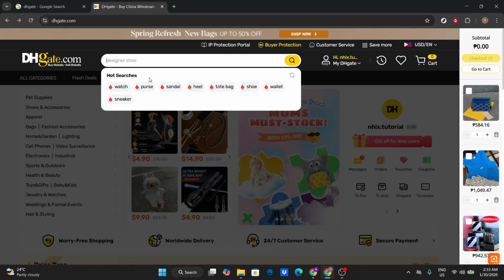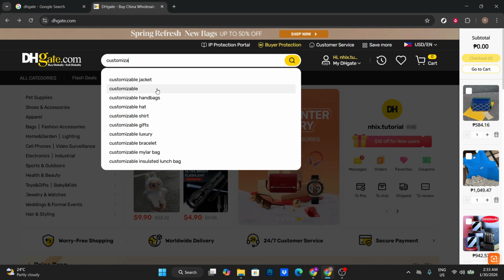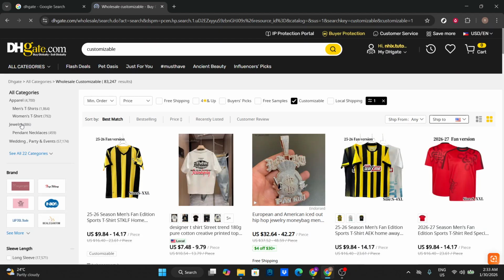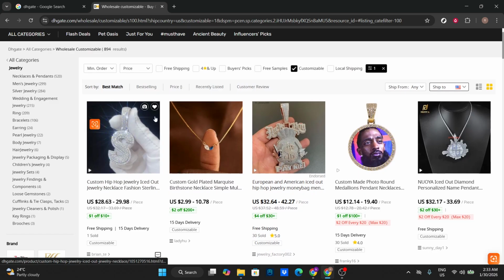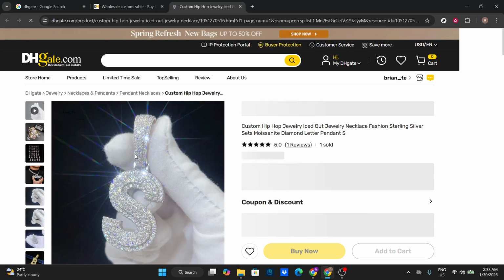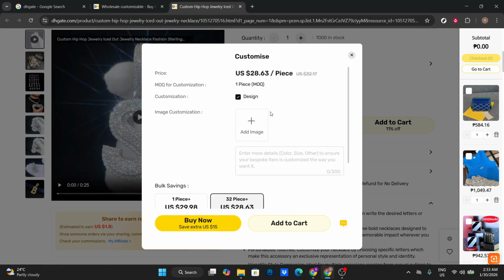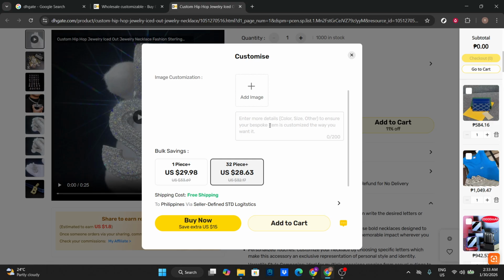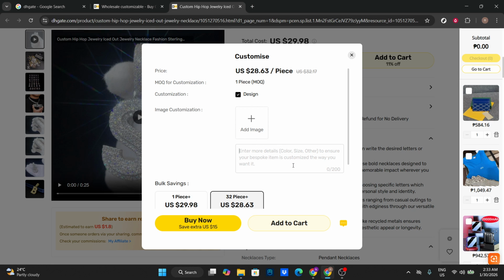How To Buy Customizable Item On Dhgate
Looking for personalized goods? This video teaches you how to buy customizable items on DHgate!

🌟 What You’ll Learn in This Video:

Step-by-step instructions for selecting and customizing products.
Tips for verifying custom options are available.
Best practices for placing personalized orders.
✅ Great for unique gifts!